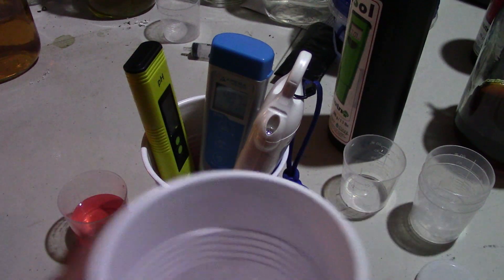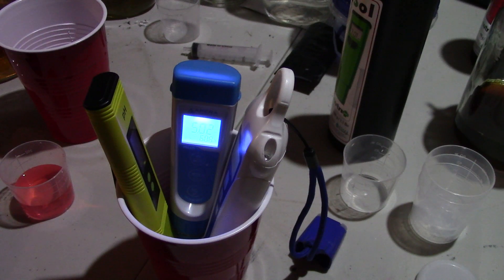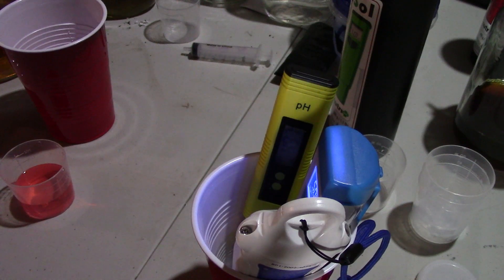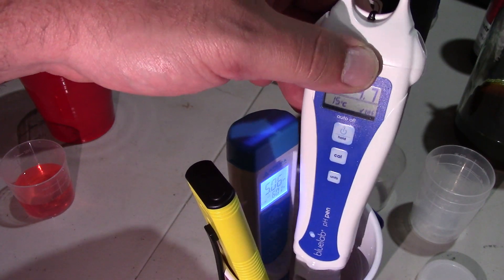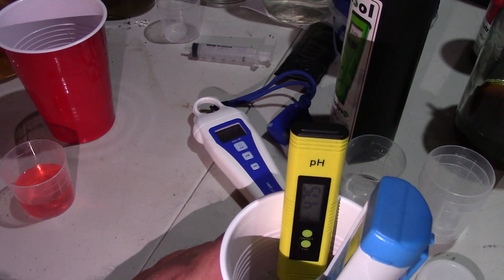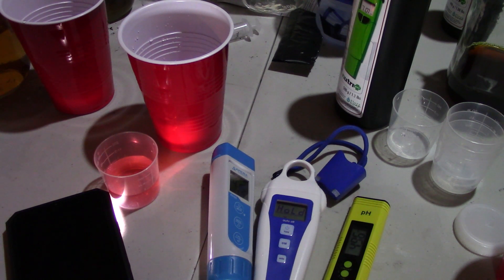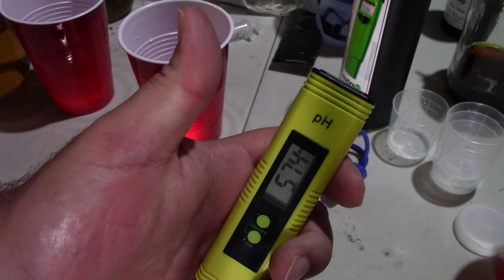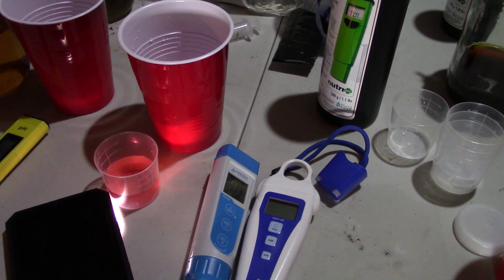Apera Instruments PH60 VS Bluelab BLU2210 VS cheap amazon pH pen(KULED) with auto calibration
When putting these to the test the results were surprising

Apera ph pen used in video US
US

if you are looking for anything we use here on the channel on amazon click the links below and the channel will get a portion of the sale. if you need something that is not on linked below you can always click one of those links and then search afterwards and we will also get credit thanks as always for checking in and supporting the channel

RO filter fittings/hoses US
5 Hash bag set US